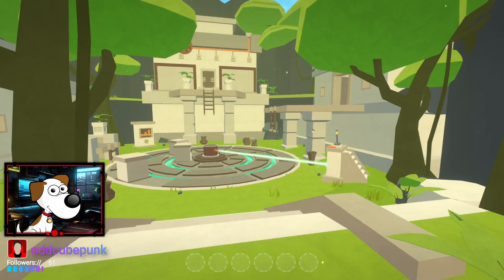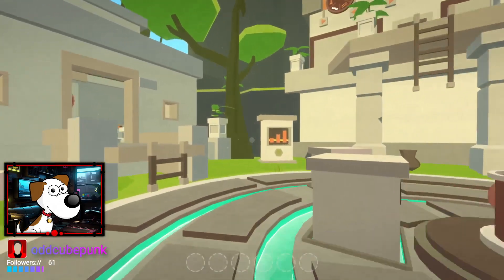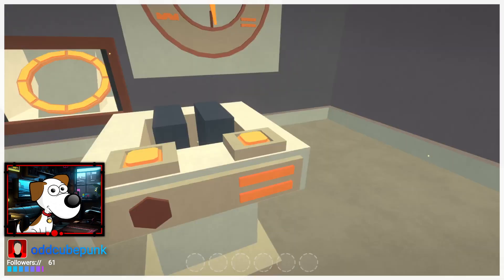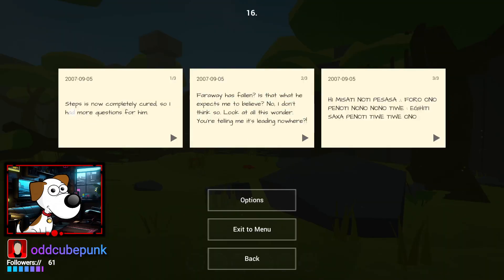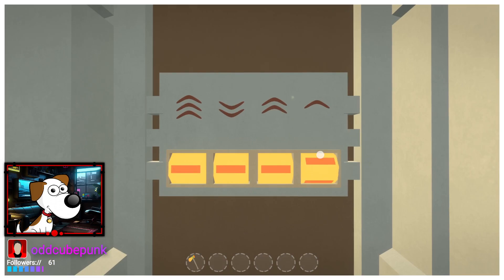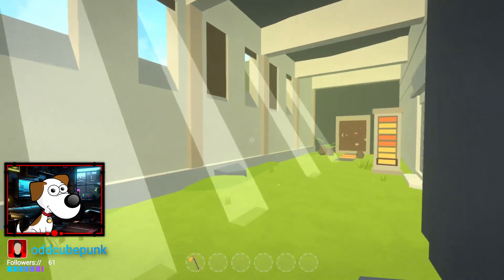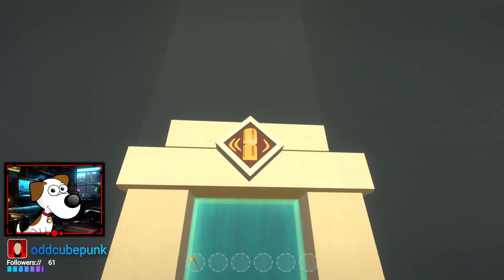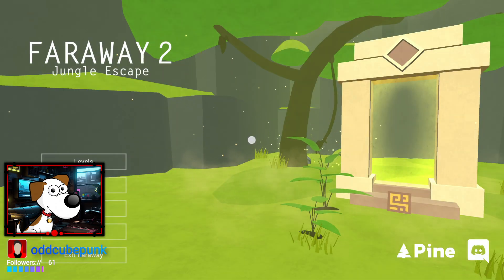Ouroboros - Faraway 2 Jungle Escape - Part 5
Have a game you want me to play?